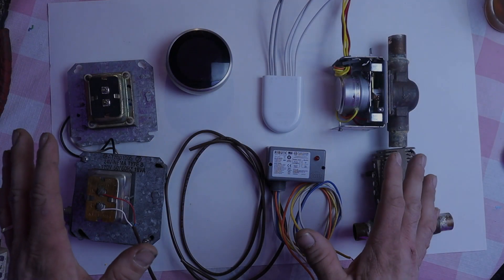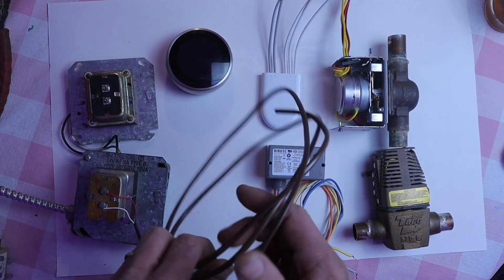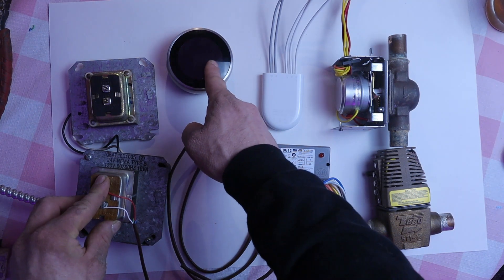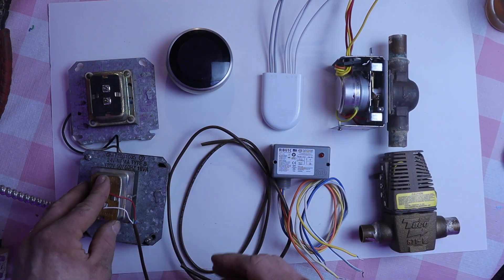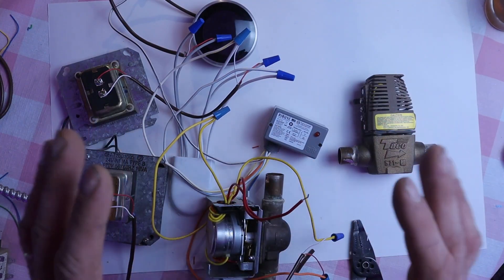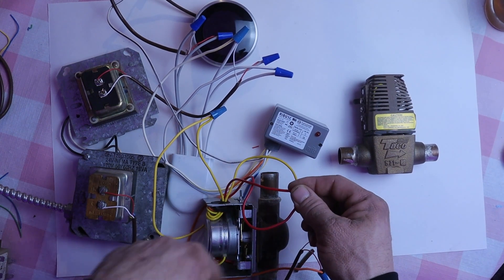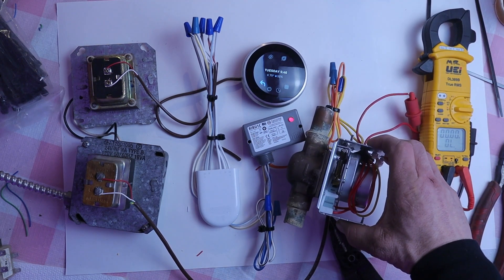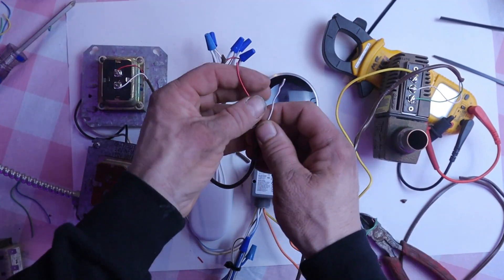Zoning Boilers with Nest Thermostats: Low Power & WIFI Problems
How to fix low power issues on a zoned boiler system without common wires. using a RIB relay, transformer and Nest Power Connector. Materials Needed:
Functional Devices RIBU1C Enclosed Relay
Google Nest Power Connector
120V to 24V 40 VA Transformer

00:00 Nest Problems This Video Addresses
01:03 What Parts Are Needed For Nest Wiring
01:55 Identifying Wires To/From Nest Thermostat
02:58 Wiring Nest Power Connector To Nest T-Stat
03:19 Wiring Nest Power Connector to New Transformer Load
04:03 Wiring RIB Relay To Nest Power Connector/ New Transformer
04:48 Nest Thermostat Control Circuit Flow Path
05:40 Wiring RIB Relay to Old Transformer Load
06:37 Wiring RIB relay to Zone Valve
07:13 How Many Nest Thermostats? Testing As You Go.
09:20 Jumper Power Wire For Next Thermostat Install